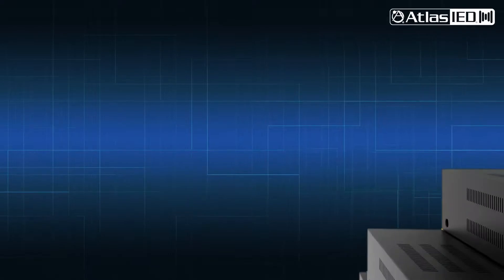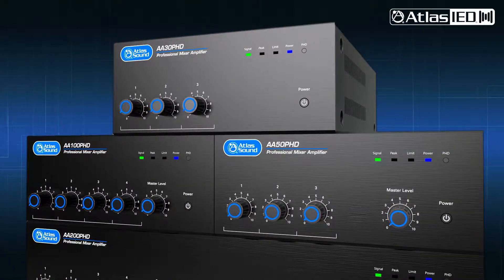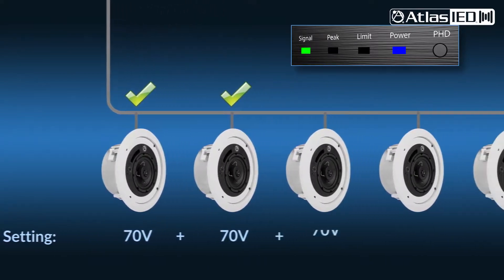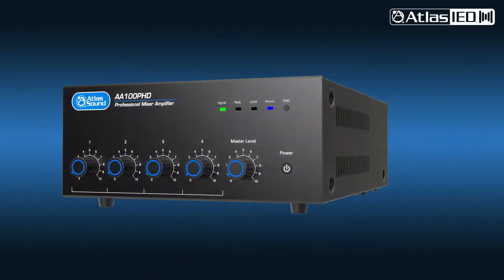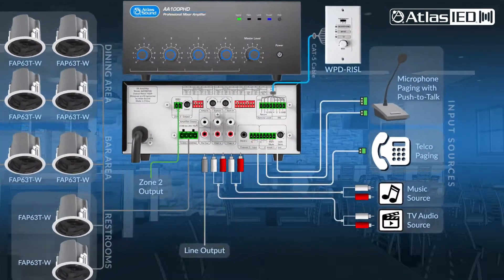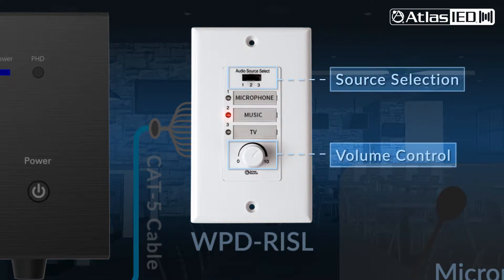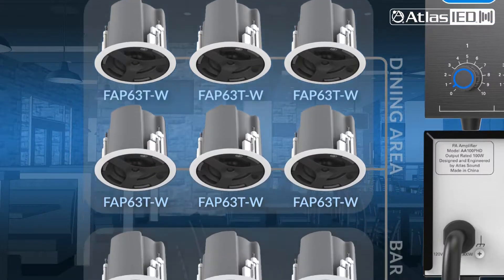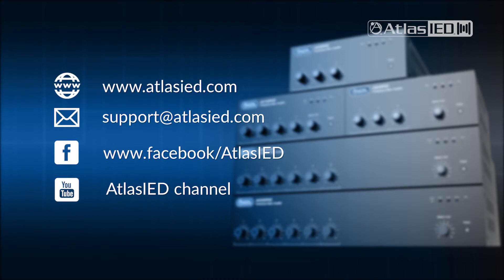AtlasIED's AAPHD Series Amplifiers Feature Push Here Diagnostics (PHD)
Learn more about AtlasIED's AAPHD series of amplifiers and the innovative Push Here Diagnostic (PHD) feature ensuring proper installation and operation of the speaker system by simply pushing a button.